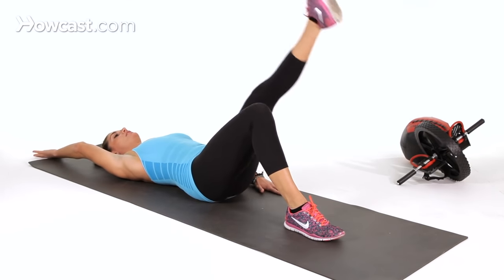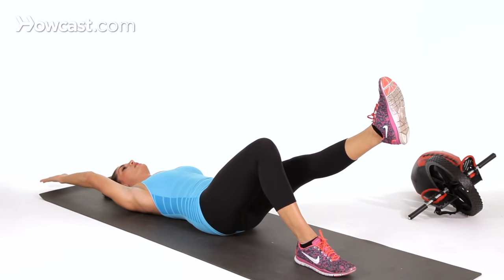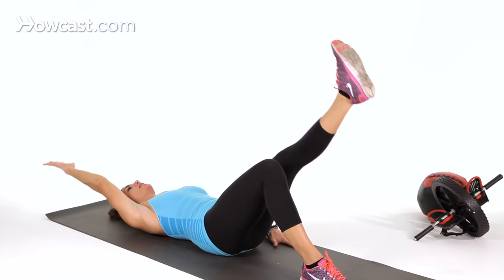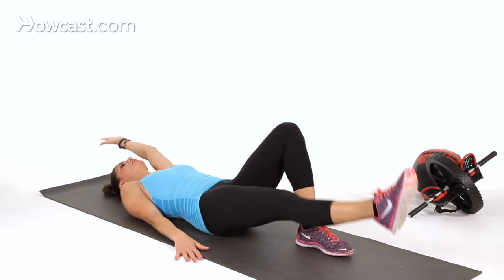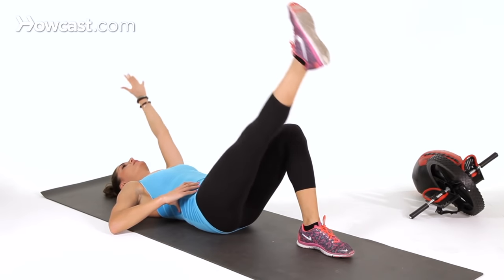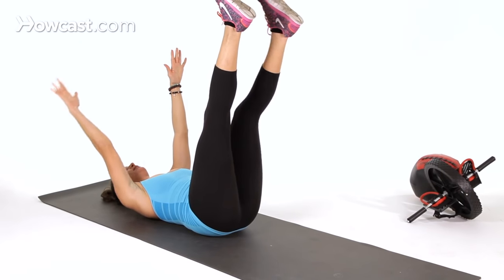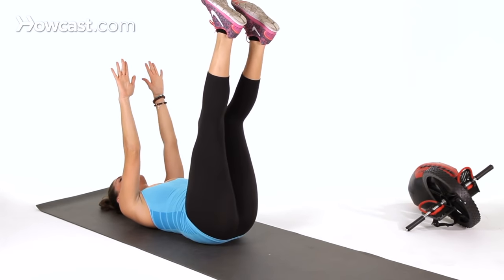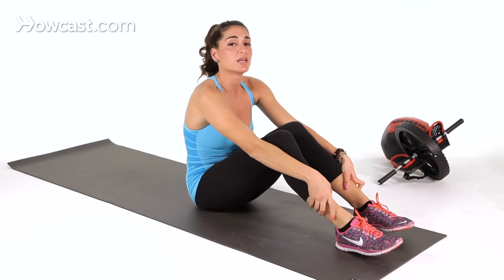How to Do the Dead Bug Exercise | Abs Workout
I'm gonna demonstrate for you how to do the dead bug and in about two seconds you'll see why it's called the dead bug. So you're gonna lie back on your back, you're gonna leave, this is where I want you to start for now. Bring up your right arm and your left leg is gonna go up you're gonna reach your hand to your toe and extend them as low as you can without compromising anything going on your back so you want to keep your back flush against the ground, your abdominals are nice and engaged.You can stay to one side. So, for example you'd go ten reps here and then you can switch, you go ten reps on the other side.

The most important thing here guys is that you're really staying flat and you're really engaging your core the entire time. Your breathing should be synchronized with the lifting. Now if that's too easy, you're gonna raise both legs up, raise your arms up, you're gonna extend the opposite arm and leg outward. And again only as low as you can without compensation of the lower back lifting. So that is a progression of the dead bug. This is a great ab exercise and it's also a good way to warm up the body before your workout. And that's how you do the dead bug.